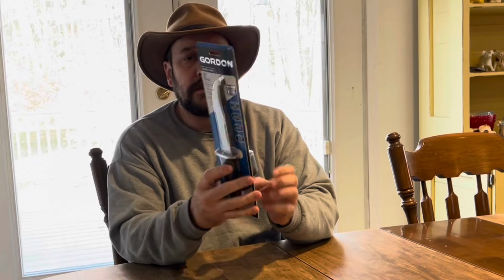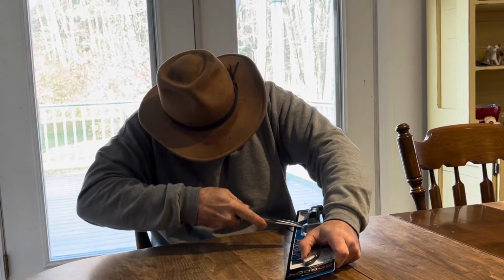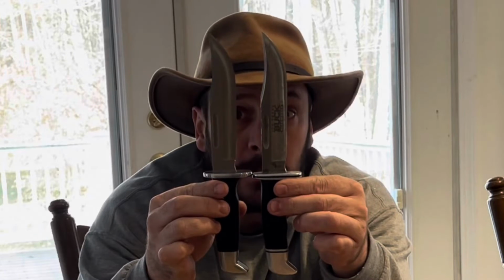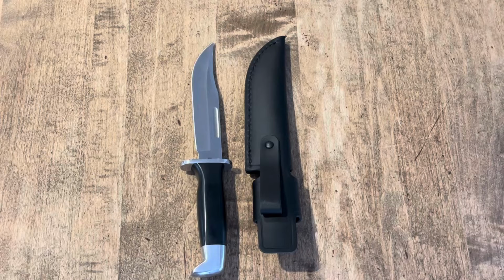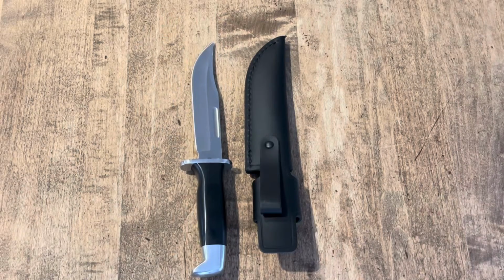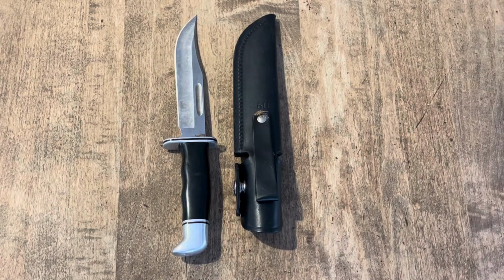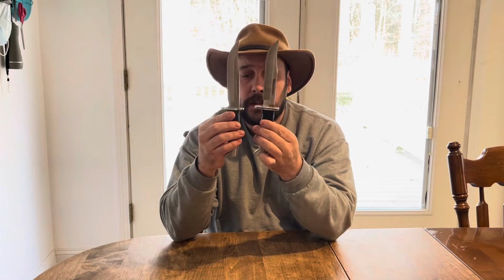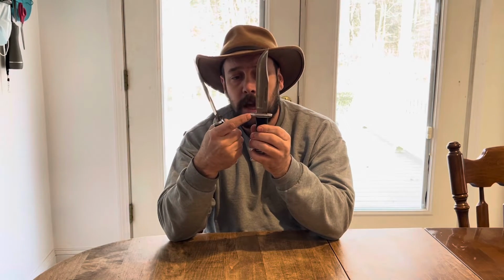Gordon 6” Bowie VS Buck 119 Special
Let me know your opinion on whether Harbor Freight is copying name brand tools.